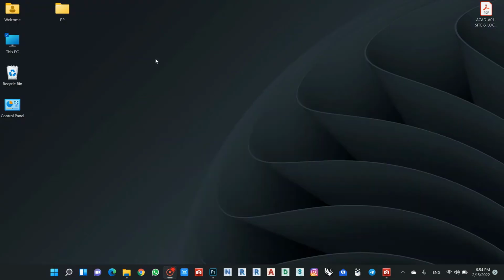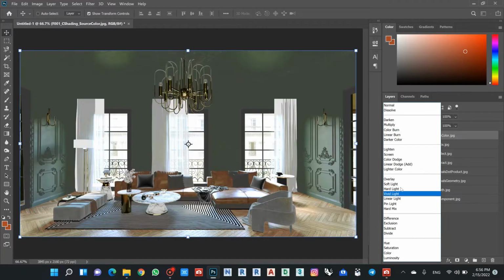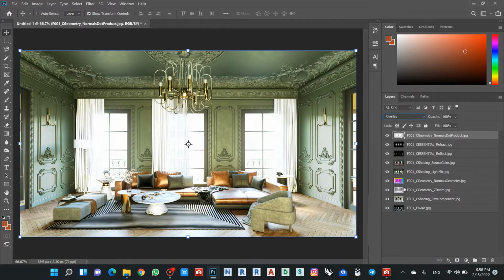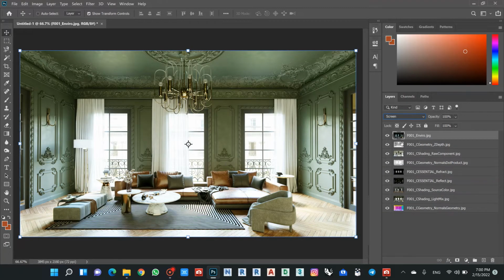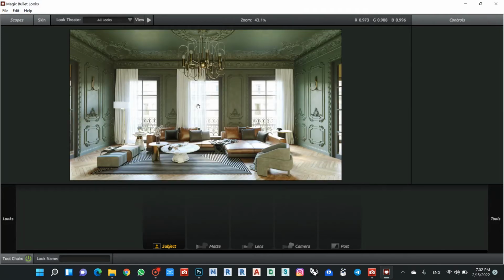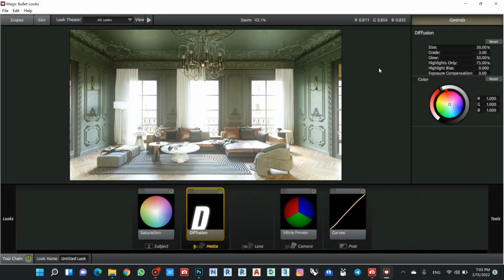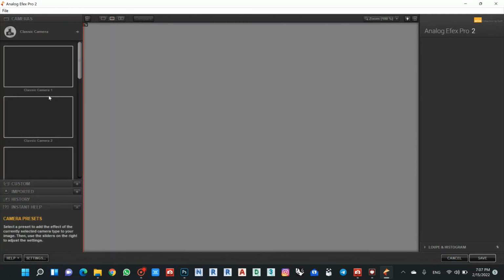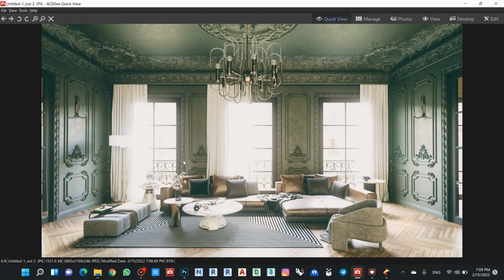Post Production Tutorial After Corona render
in this Video we explain some post production Tips after Corona Render that can Rich the look after 3dmax

Program Used